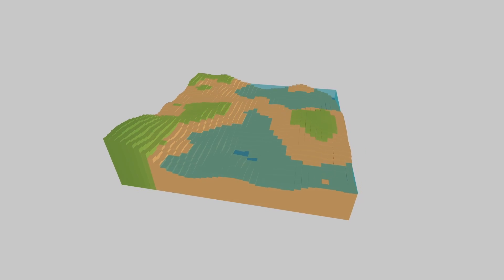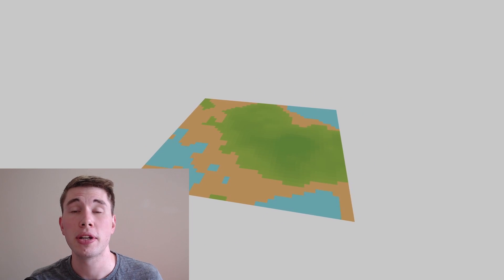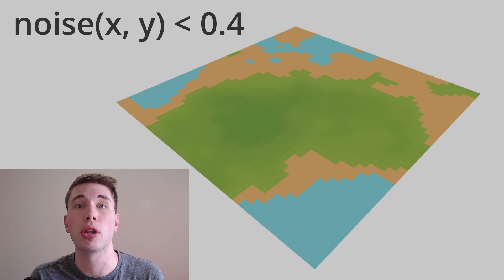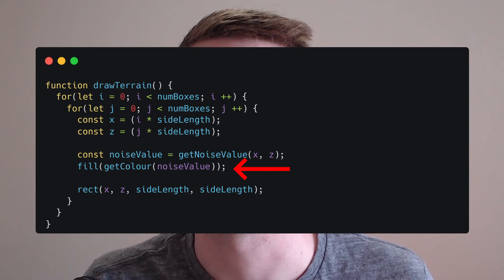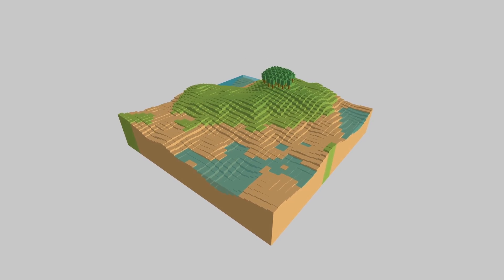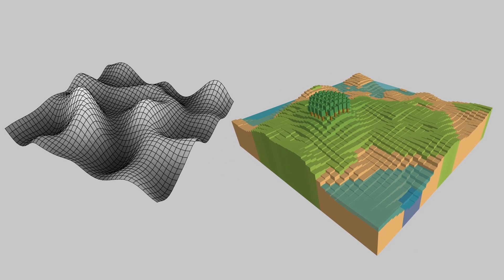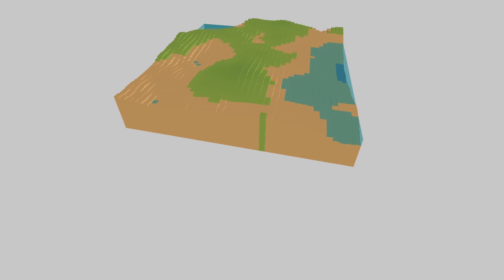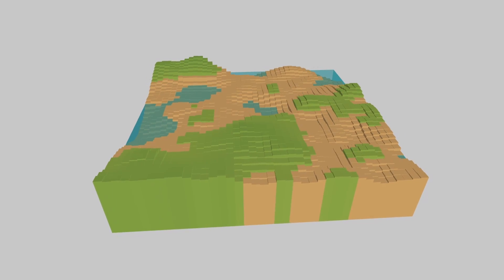How to Code a 4D World from Scratch with P5js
I used Perlin Noise to make a mesmerising breathing landscape with JavaScript and P5js. Perlin Noise is a great way to get started with generating terrain and in this video I take it a step further and add in a 4th dimension of time.

Chapters:
0:00 Overview
0:40 Starting with 2D
2:03 3D Terrain
3:18 Boxes vs Mesh
3:32 All 4 dimensions